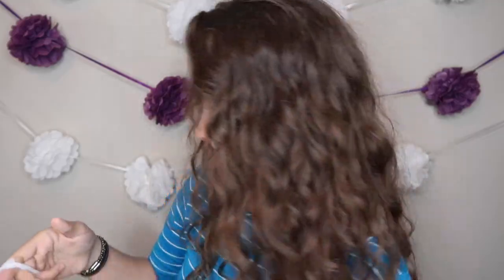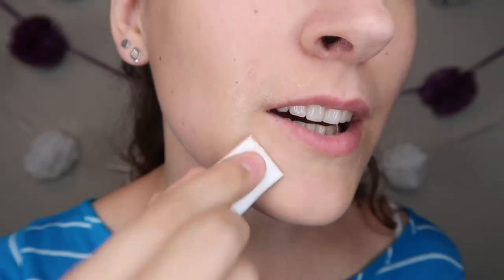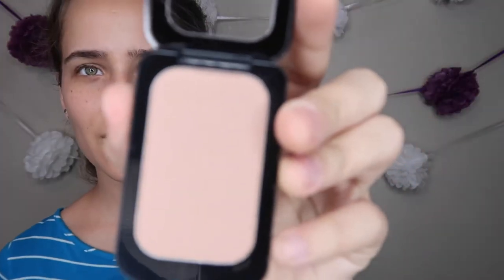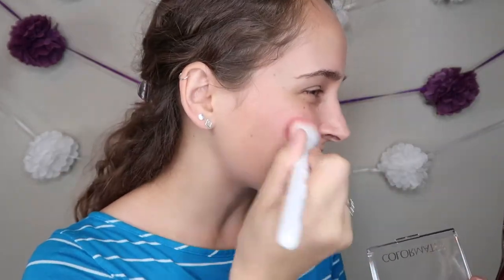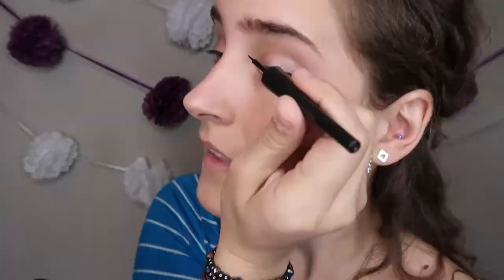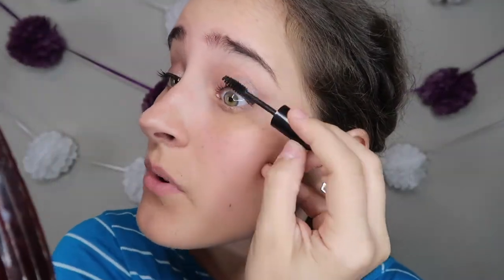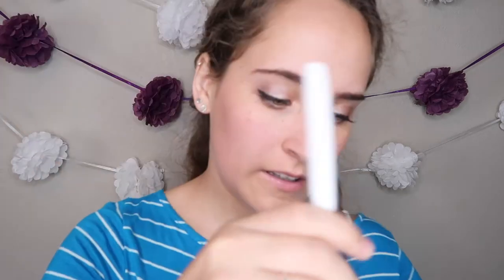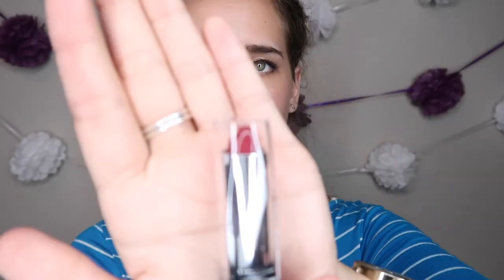Full Face Using Only Dollar Store Makeup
This video was INCREDIBLY fun for me to film! I'd love to hear your thoughts.